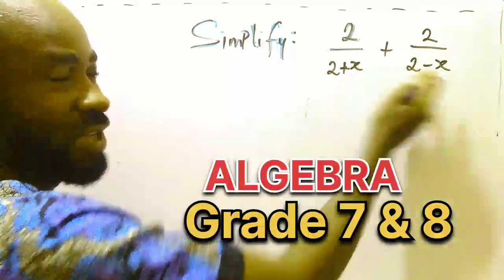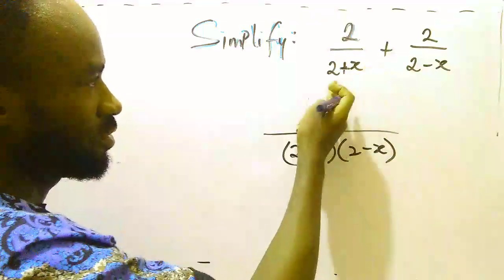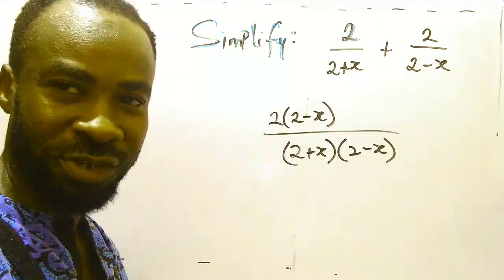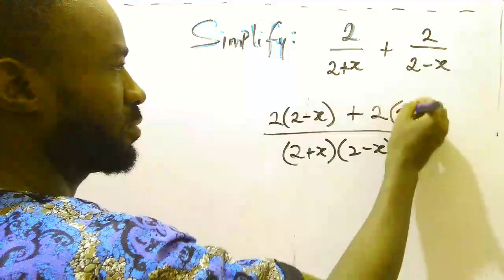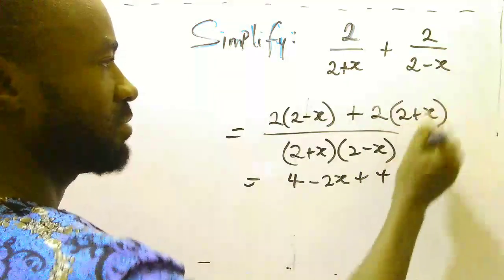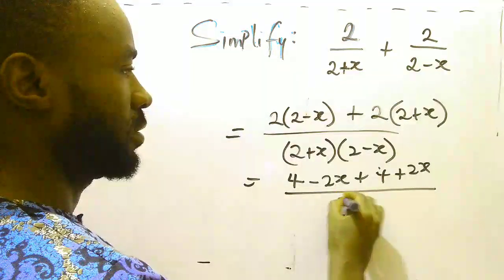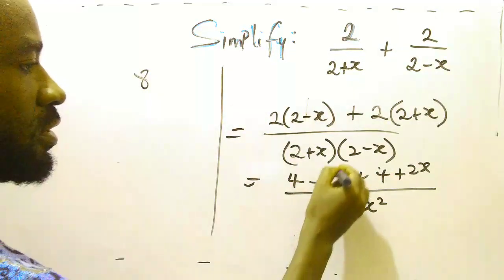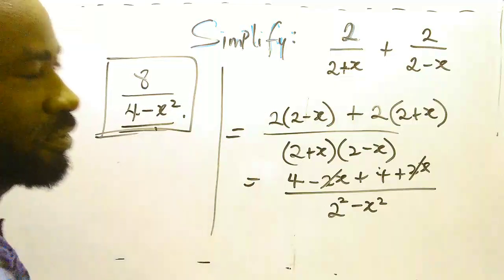Algebra Grade 7 and 8